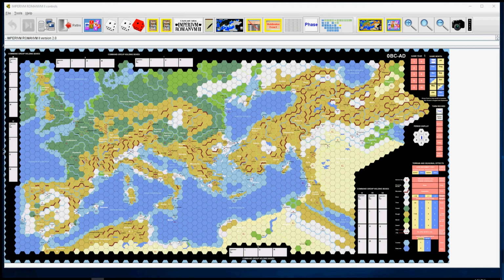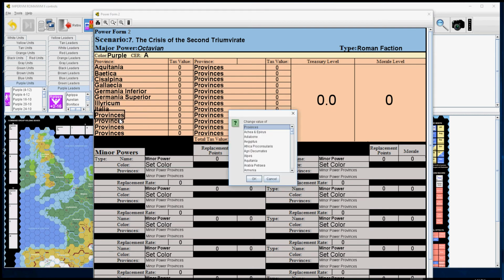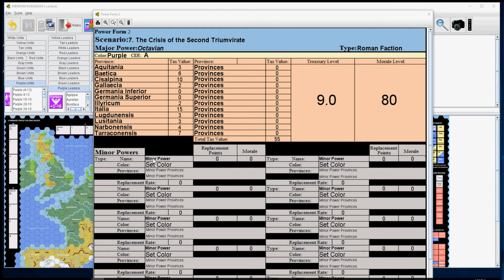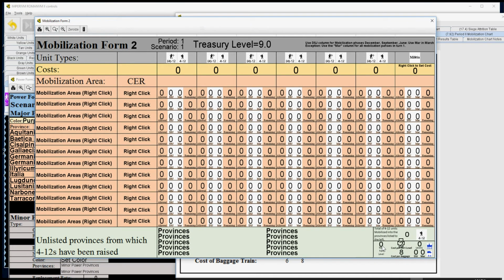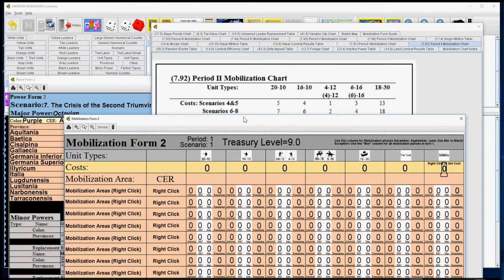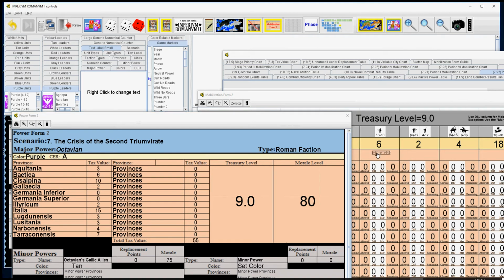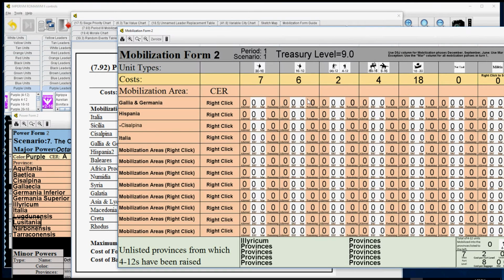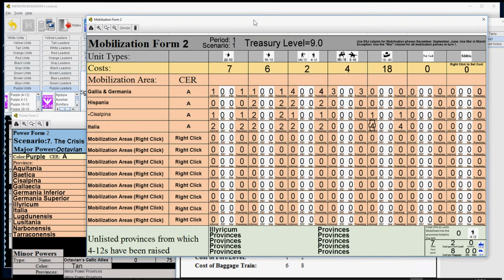IMPERIVM ROMANVM II Vassal Module Version 2 0 Power form and Mobilization Form Setup 2 0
IMPERIVM ROMANVM II VASSAL MODULE 2.0 - Power Form and Mobilization Form Setup